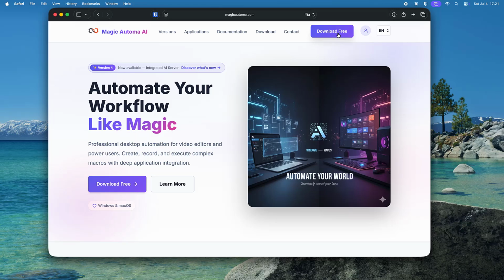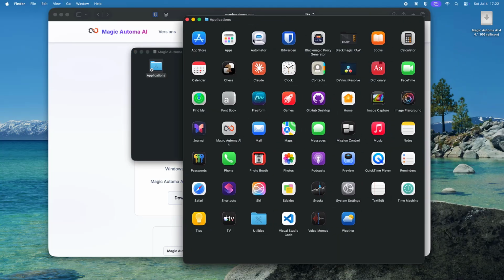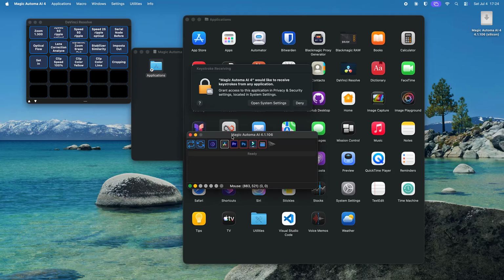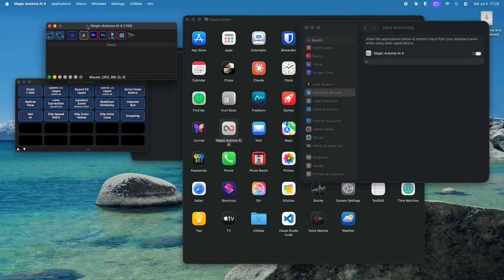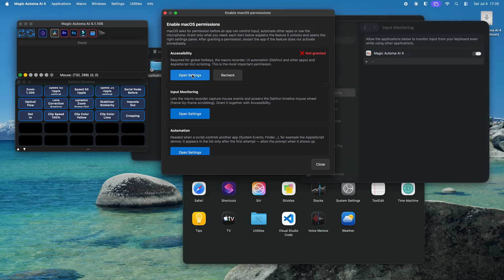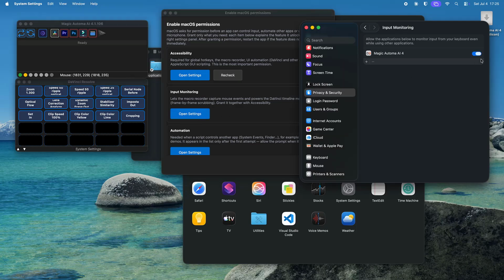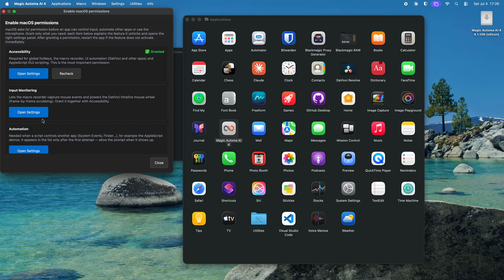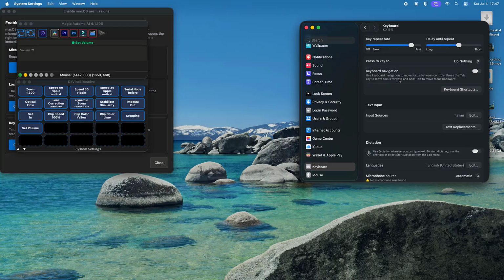02 - Install and permissions on macOS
In this video we'll install Magic Automa on your Mac and set up the macOS permissions — five minutes now, and every feature, from hotkeys to voice commands to the tablet remote, will just work.

📚 In this video:
• Intro
• Download & install
• Wizard (quick pass)
• The permissions principle
• Accessibility + Input Monitoring
• Microphone, Local Network, Notifications
• Function keys
• Recap